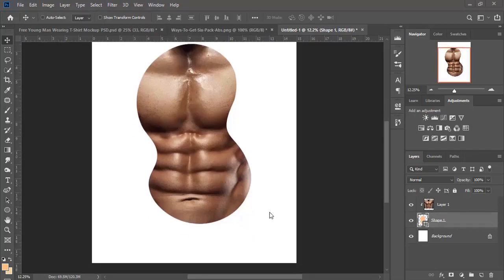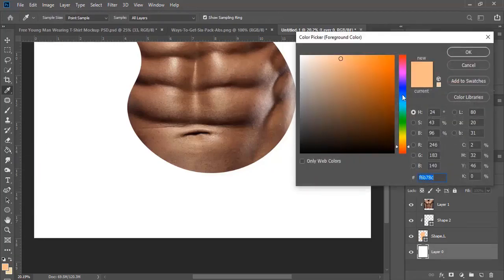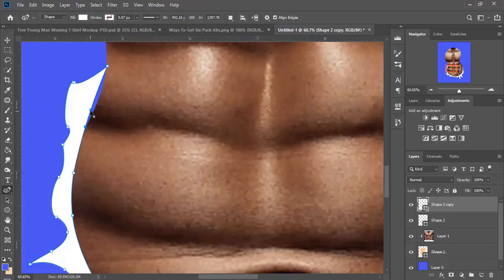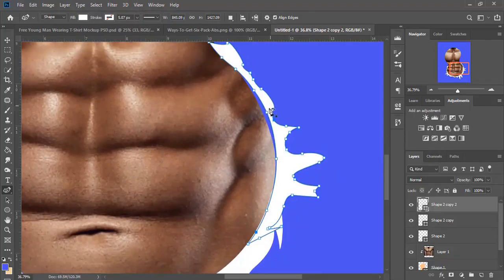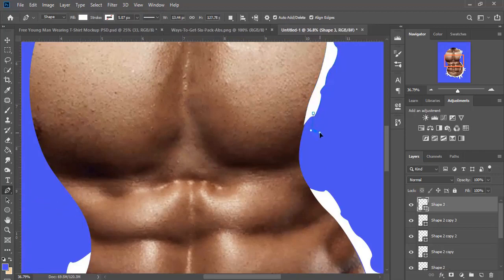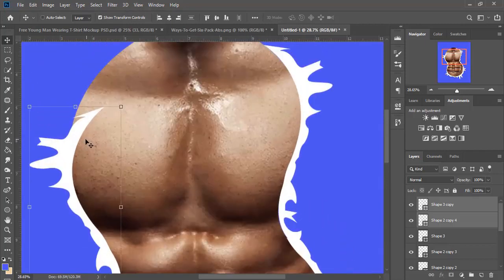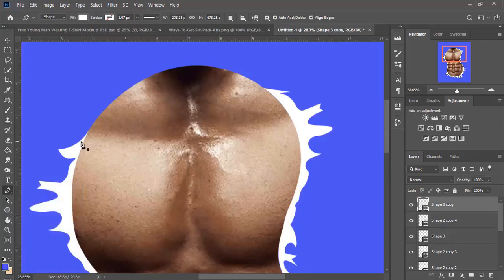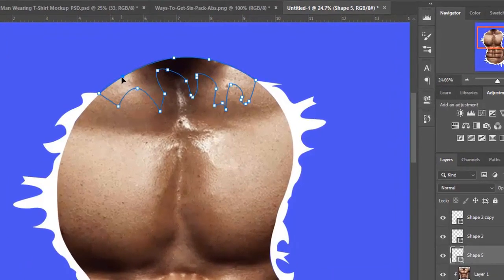Second T-shirt Design | Design magical T-shirts | Adobe Photoshop Course | Class 06